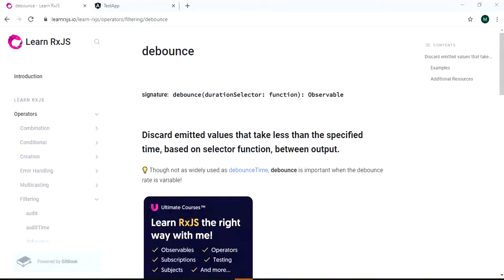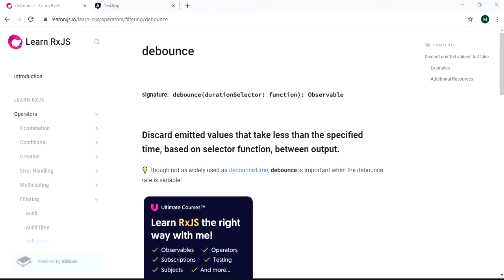RxJS Operators 2020 | debounce operator RxJS Observable ~eventEmitter | debounce() for latest value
debounce operator in RxJS is use to delays values emitted by the source Observable, but drops previous pending delayed emissions if a new value arrives on the source Observable. This operator keeps track of the most recent value from the source Observable, and spawns a duration Observable by calling the durationSelector function.